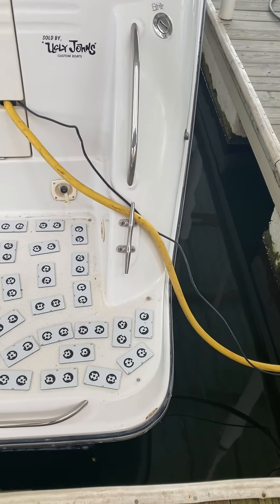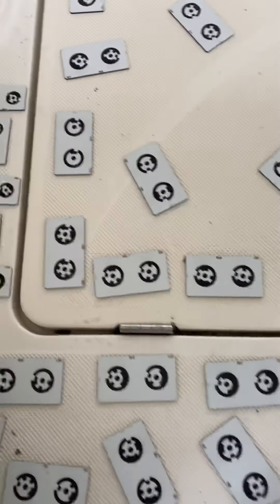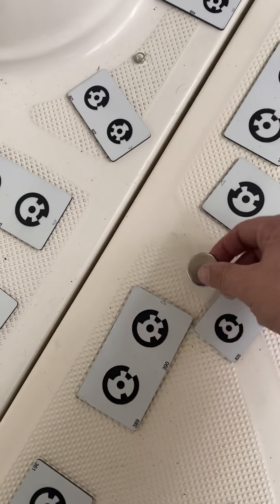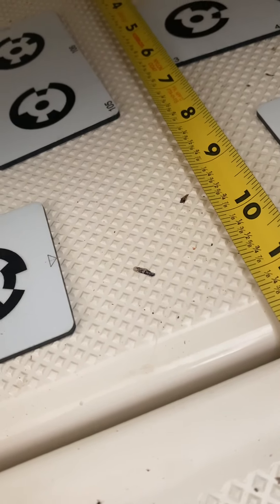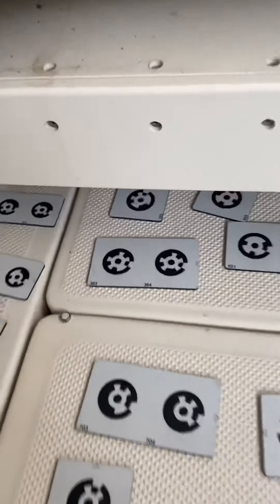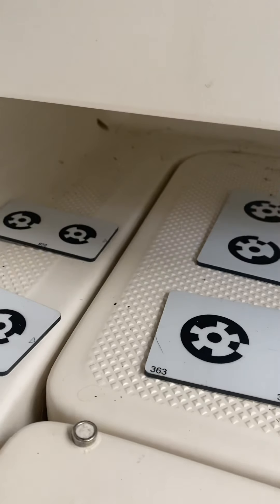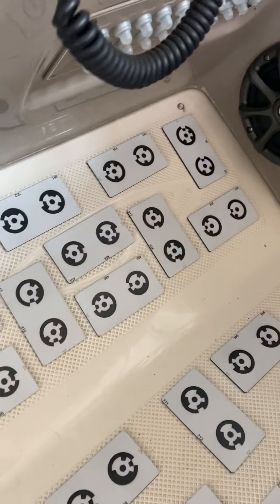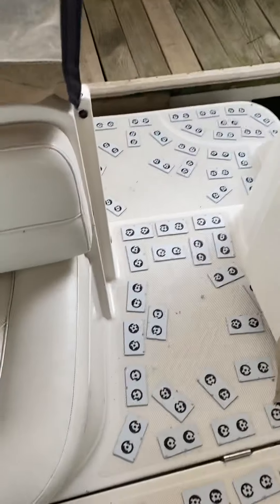2000 maxum 375 scr G-Photo walkthrough